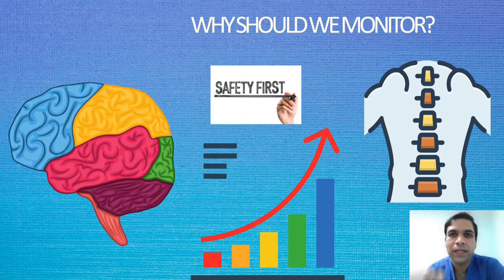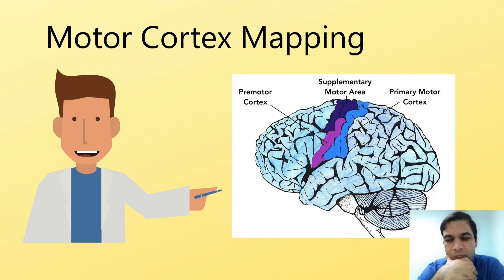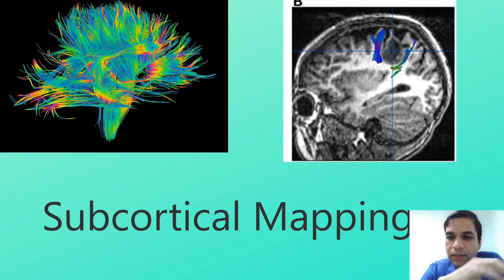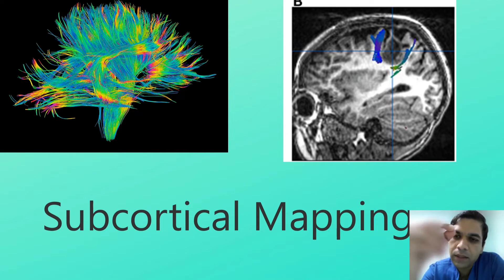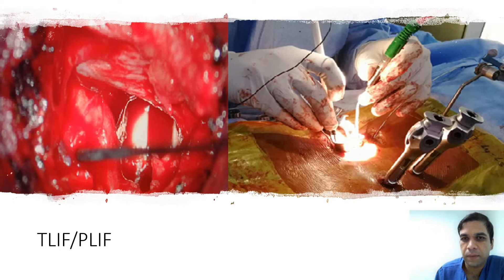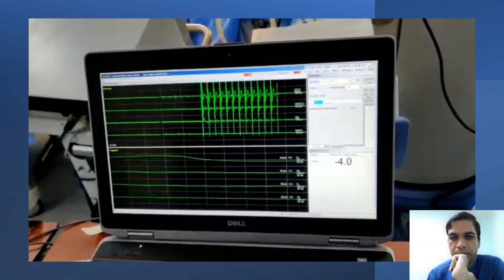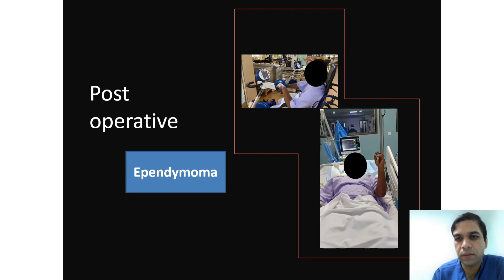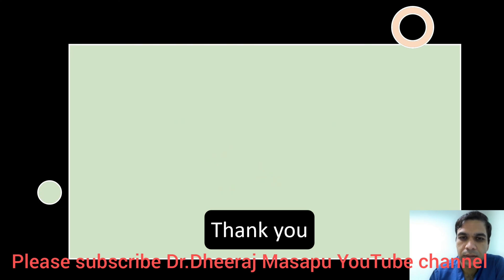INTRA OPERATIVE NEURO MONITORING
- Dr.Dheeraj Masapu, Consultant Neuro Anesthesiologist, Sakra Hospital, Bengaluru.
He has more than 25 research articles for his credit.